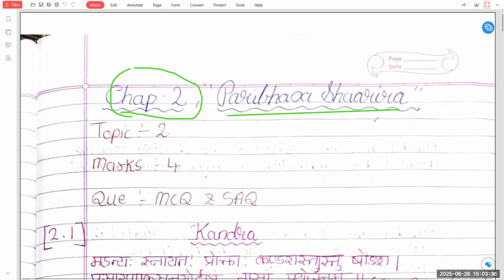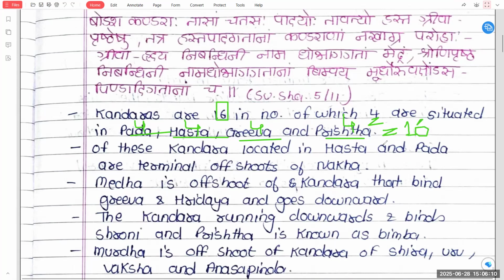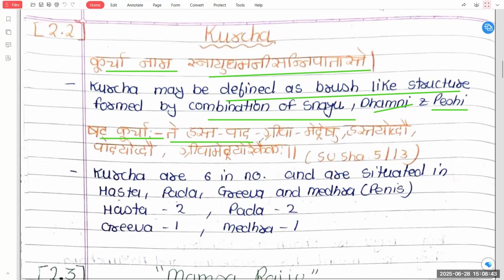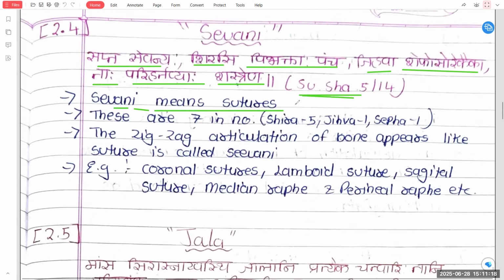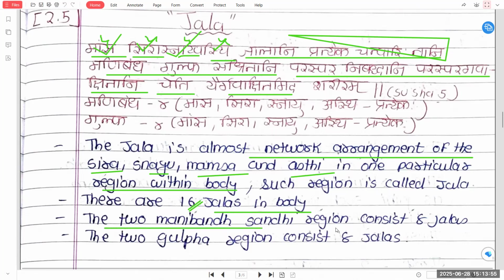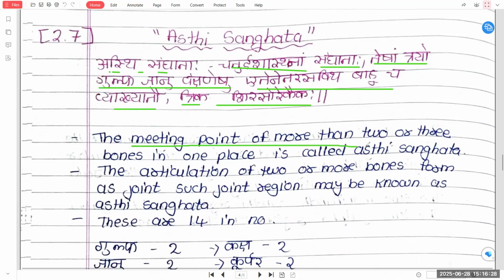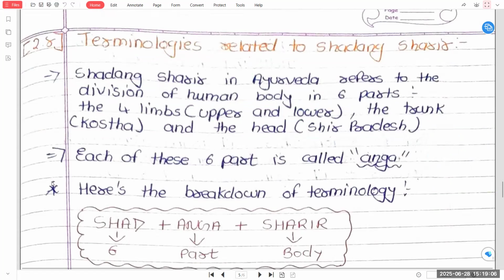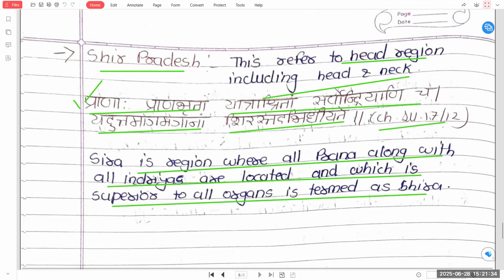Rachana Sharir Chapter 2: Paribhasha Sharir | BAMS 1st Year NCISM | Paper 1 | English Medium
Welcome to Ayurved Studies!

In this video, we continue with Chapter 2 – Paribhasha Sharir from Rachana Sharir (Paper 1), made specially for BAMS 1st Year English Medium Students under the NCISM curriculum.

📚 What’s Covered:
 • Introduction to Paribhasha Sharir
 • Explanation of Kandara, Bhinna, Mamsa, and Medha
 • Classification, definitions, and textbook references
 • Neatly written handwritten notes
 • Focused on 1, 5, and 10 mark questions (MCQ, SAQ, LAQ)

🎯 Ideal For:
✔️ BAMS 1st Year English Medium
✔️ NCISM-Based Exam Pattern
✔️ Quick Revision & Concept Clarity
✔️ Competitive Ayurveda Exam Prep